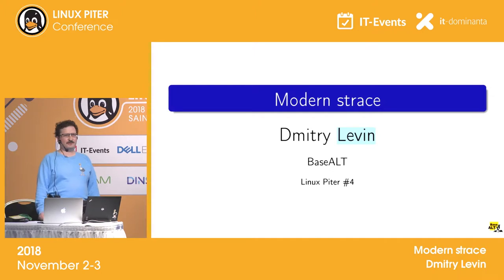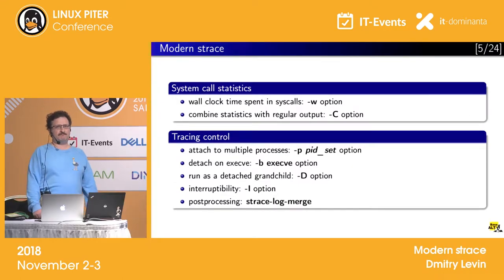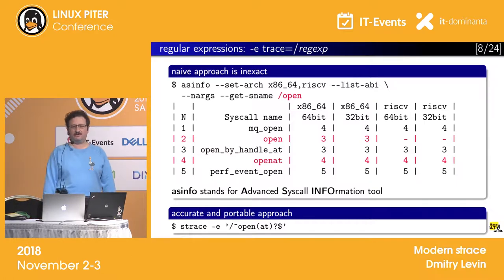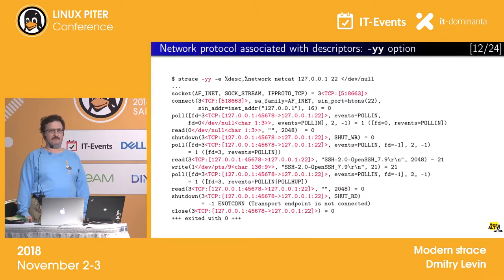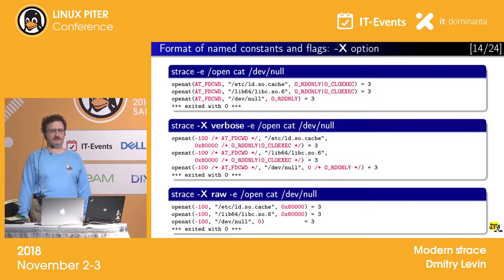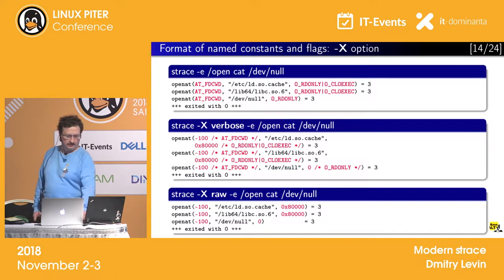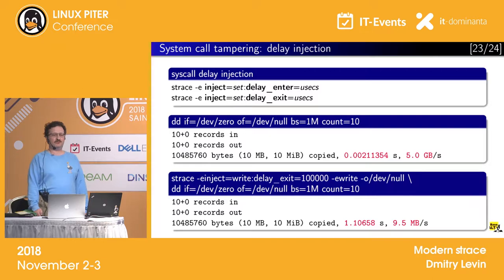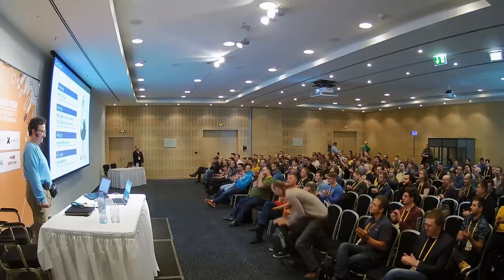[ENG] Dmitry Levin: "Modern strace" /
Modern strace

Linux developers are usually aware of strace and use it occasionally, but their knowledge about modern strace features is often quite limited. In this talk the maintainer of strace will describe features of modern strace and demonstrate what kinds of problems they help to solve. The talk will raise awareness about strace, this will help Linux developers and users to gain a better understanding of strace and other tracing tools.

Dmitry Levin
Russia. Moscow
Chief Software Architect​
BaseALT

Dmitry is the co-founder and the chief architect of BaseALT, a long time contributor to free software projects, including strace, Linux kernel, the GNU libc, Linux-PAM, and many others.
Being the maintainer of strace since 2009, Dmitry gives talks about this tool for various audiences.